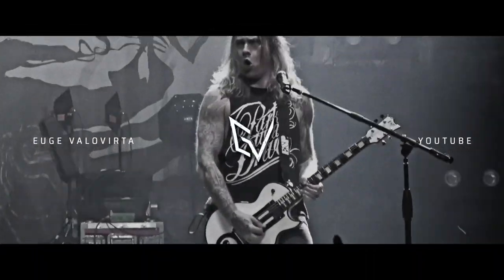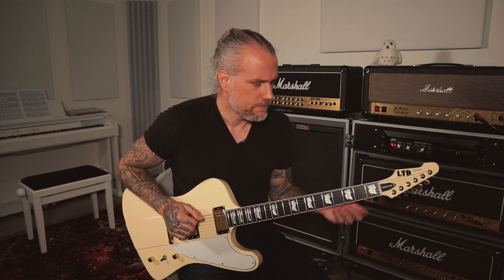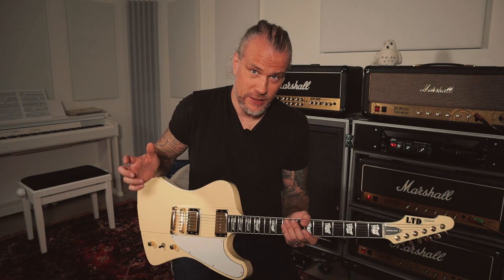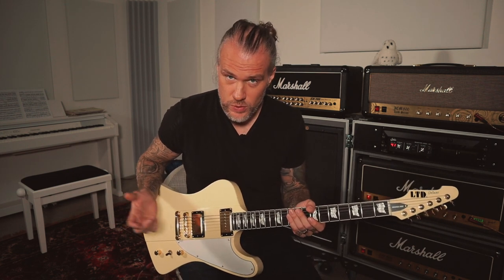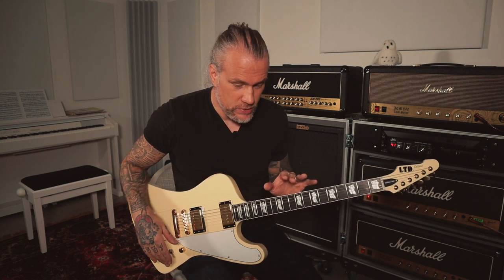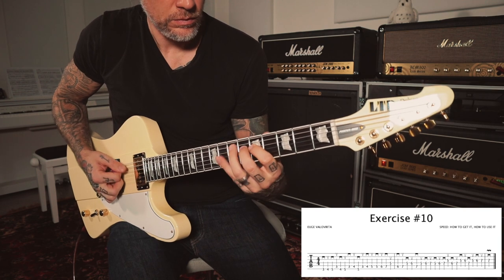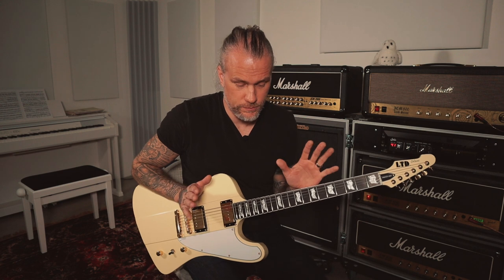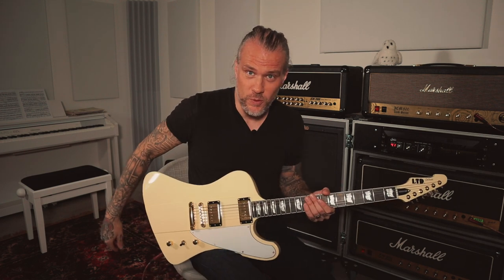EV GUITAR MASTERCLASS - SPEED: How to get it & How to use it - PART 2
This is PART 2 of my guitar lesson series focusing on how to play faster. On this video I'm focusing on alternative picking.

All lessons will be with tabs and you can download them for this lesson

- ESP LTD Phoenix-1000 | USA
- Marshall JCM800 2203
- Suhr Reactive Load IR | USA
- Focusrite Scarlett 2i2
USA GER UK

The original footage of the intro clip was shot by Patric Ullaeus, Dennis Henson and KJ Melgoza. Thanks guys!

The song on the clip is 'Crossing the Line' from my other band RED WOLF's forthcoming debut album 'Sessions Vol. 1' - out on October 14th on all major digital platforms. Distributed by DistroKid.